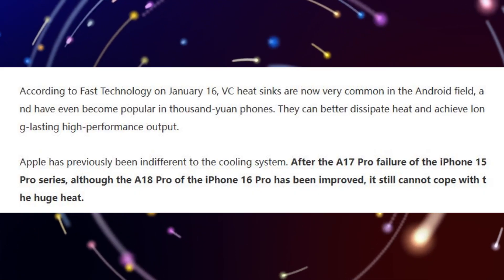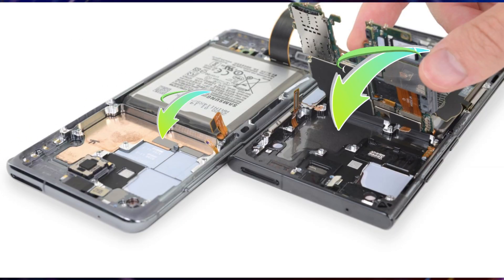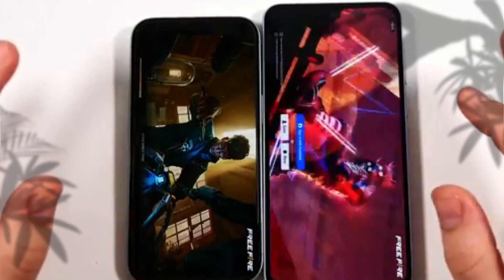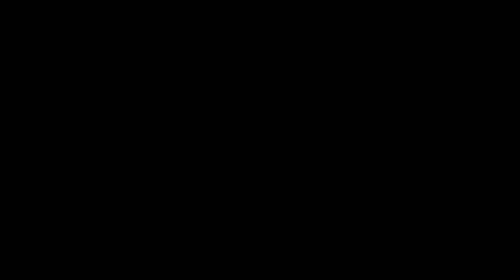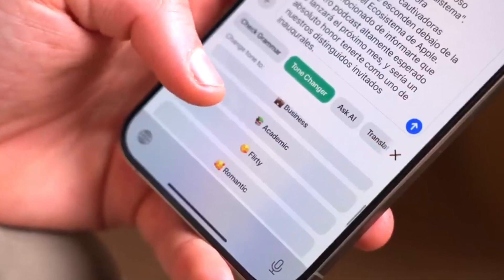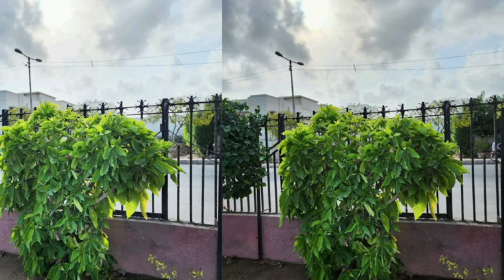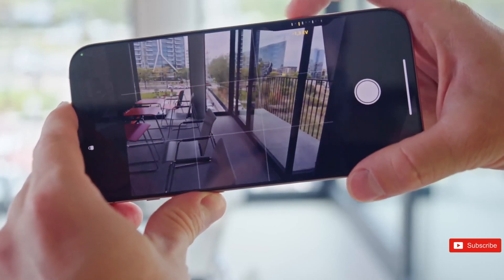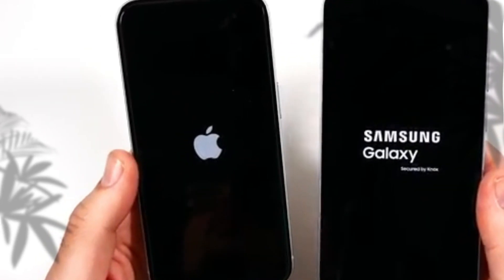iPhone 17 Pro Max - OMG, TOO GOOD To Be True?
Get a sneak peek at the iPhone 17 Pro Max in this video! Find out if the rumors are true about this amazing new phone from Apple.
As Apple continues to enhance the capabilities of its A-series mobile processors, managing heat generation has become a significant challenge, especially highlighted by reports of overheating issues in the iPhone 15 Pro. In response, Apple is reportedly implementing vapor chamber technology across all models in the upcoming iPhone 17 series to effectively regulate temperature during intensive usage.

### Highlights.
- 🔥 **Overheating Concerns**: Reports of iPhone 15 Pro overheating have raised alarms about Apple's thermal management.
- ❄️ **Vapor Chamber Technology**: The iPhone 17 series is expected to incorporate vapor chamber cooling to enhance heat dissipation.
- 📏 **Space-Efficiency**: The vapor chamber design is compact, suitable for the rumored 5.5mm thickness of the iPhone 17 Air.
- 📊 **Industry Adoption**: Vapor chamber technology has been successfully implemented in high-end Android devices since 2019.
- 🚀 **A19 Pro Chipset**: The upcoming A19 Pro chipset, built on a 2nm process, requires effective temperature control to ensure stability.
- 👀 **Under-Display Face ID**: A recent patent suggests Apple is working towards placing Face ID sensors beneath the screen, potentially eliminating the notch.
- ⏳ **Long-Term Development**: While promising, new technologies like under-display Face ID may take years to reach consumers.
- 🌡️ **Thermal Management is Crucial**: As processors become more powerful, effective thermal management is essential not only for user comfort but also for maintaining device performance. Overheating could lead to performance throttling and software instability, affecting the overall user experience.

- 🛠️ **Vapor Chamber Mechanism**: The vapor chamber technology uses a phase change process (liquid to vapor and back) to efficiently transfer heat away from the processor, making it superior to traditional heat sinks. This could significantly enhance device longevity and reliability.

- 📉 **Market Comparison**: While Apple is new to vapor chamber technology, its adoption by leading Android manufacturers indicates a growing trend in mobile devices prioritizing thermal management.

- 🎯 **Strategic Feature Deployment**: Apple may choose to introduce innovative features like vapor chamber cooling selectively, starting with its highest-end models, to align with its branding strategy of offering premium experiences.

- 🔍 **Patents vs. Reality**: The existence of a patent does not guarantee implementation. It can take years for technologies to transition from concept to market, suggesting that users may need to be patient for features like under-display Face ID.

- 📆 **Future Releases**: The iPhone 18 series might be where we finally see under-display Face ID technology, indicating Apple’s cautious approach to rolling out major changes.

- 💡 **User-Centric Innovations**: Innovations like removing the notch for Face ID aim to enhance user experience by maximizing screen space, reflecting Apple's commitment to design aesthetics.

Keywords..
- iPhone
- Overheating
- Vapor Chamber
- A19 Pro
- Face ID
- Patent
- Technology

Titles:-
-iPhone 17 Pro Max Release Date and Price - Top 5 Camera LEAKS!
-iPhone 16 Pro after 4 Months - Should you WAIT for 17 Pro?
-iPhone 17 Pro Max - WELL, This Is Huge!😍
-Meet the NEW iPhone 17 Pro MAX Slim: A MONSTER is BORN – Features You Didn't Expect!
-iPhone 17 Pro Max - Everything We Know So Far!🔥🔥
-iPhone 17 Pro Max - TOP 5 LEAKED FEATURES You Must Know In 2025!
-iPhone SE 4 - Dynamic Island Confirmed